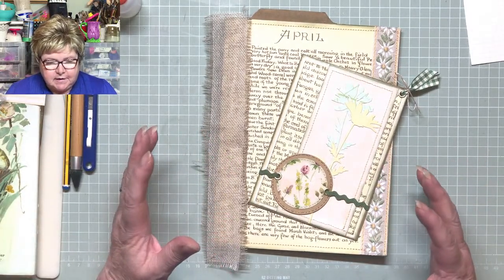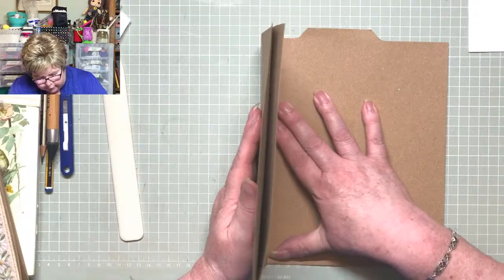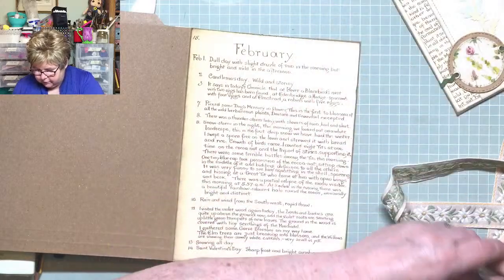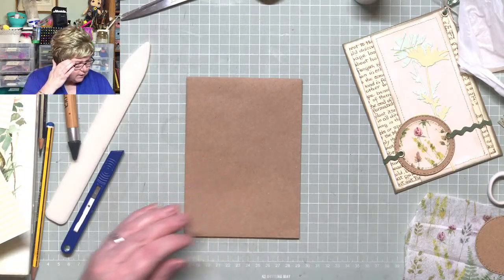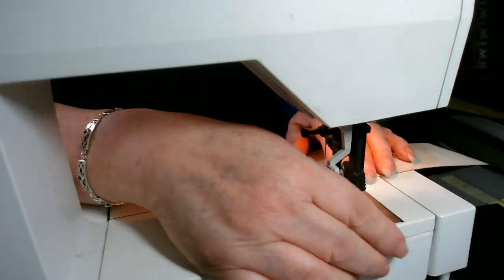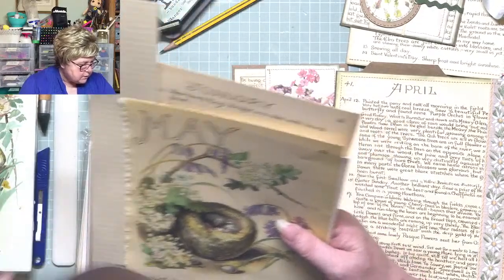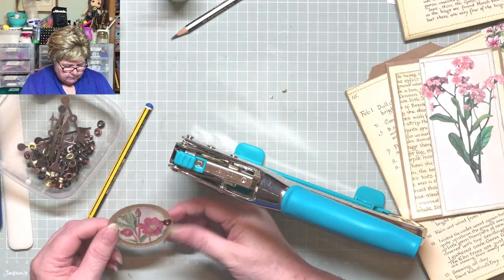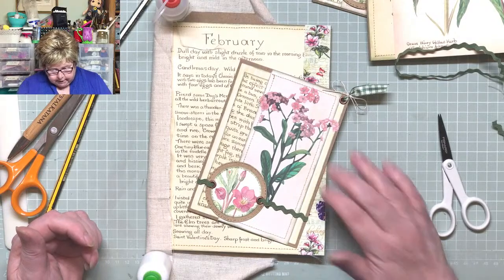Edith Holden File Folder Journal - Part 1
A 'LIVE' video about making a junk journal using a Edith Holden Book - Country Diary of An Edwardian Lady

Occasionally I sell the finished journals, on Etsy, to raise funds to continue to be able to provide free tuition.